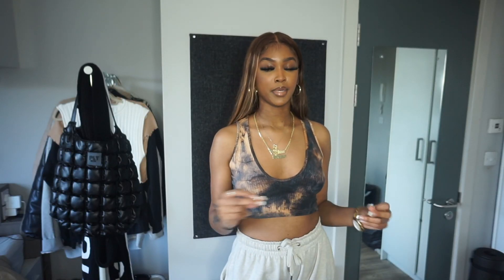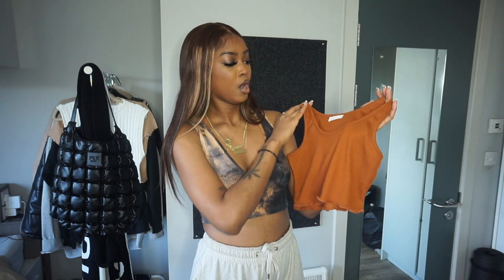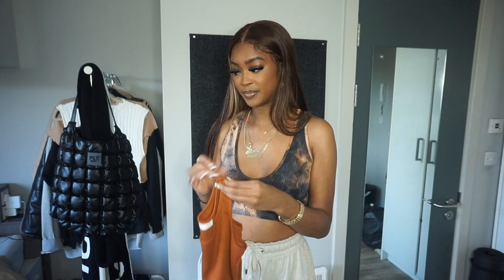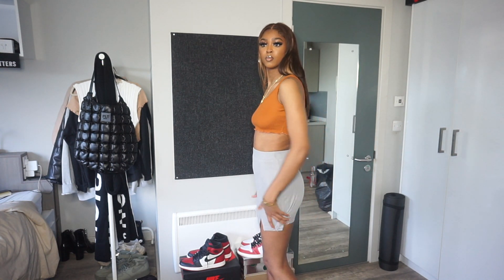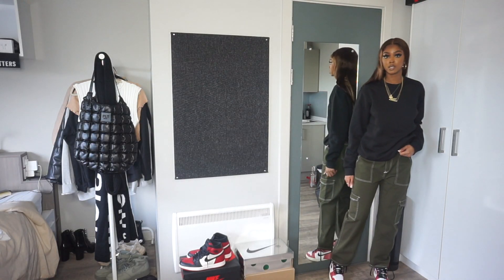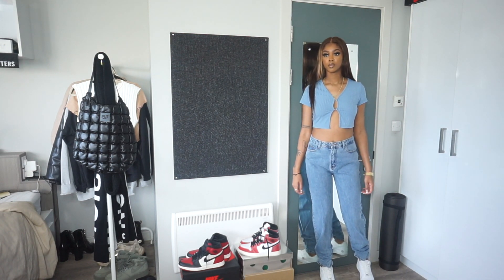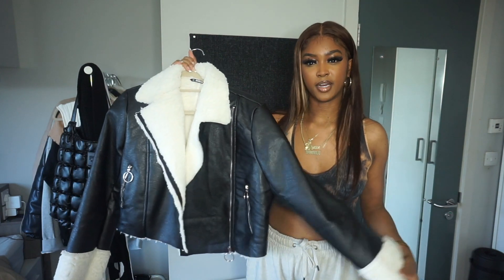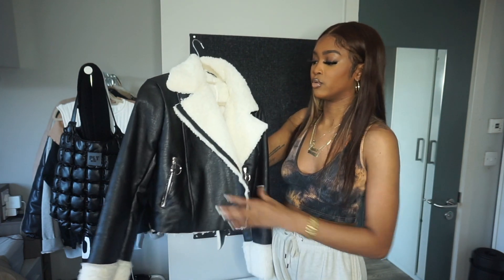romwe try on haul *trendy and cute items*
hi friends! today we have a romwe try on haul. i picked up some trendy and cute bits, everything is linked below. use my code jahstice15 for an extra 15% off!

- 𝖏𝖊𝖘𝖚𝖘𝖌𝖆𝖓𝖌

𝕛𝕠𝕚𝕟 𝕥𝕙𝕖 𝕜𝕒𝕖𝕥𝕖𝕒𝕞 - 𝕚𝕥'𝕤 𝕗𝕣𝕖𝕖 𝟡𝟡.
𝕙𝕥𝕥𝕡://𝕓𝕚𝕥.𝕝𝕪/𝟚𝕒𝕫ℤ𝟙𝔸𝕎

◦ 𝔼𝔻𝕀𝕋𝕀ℕ𝔾 𝕊𝕆𝔽𝕋𝕎𝔸ℝ𝔼
Sony a5000